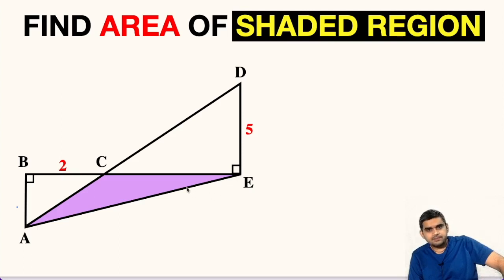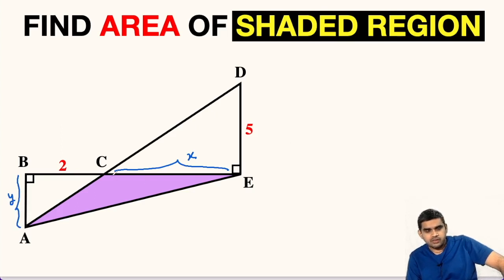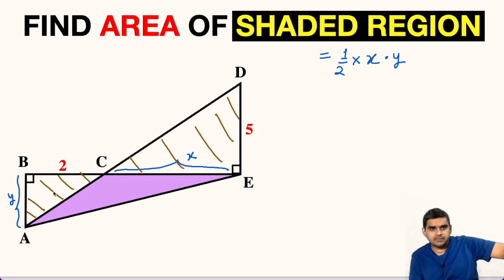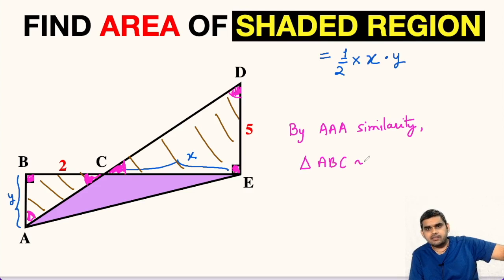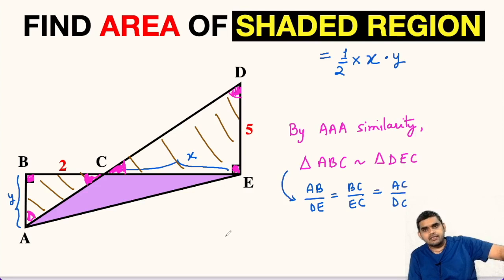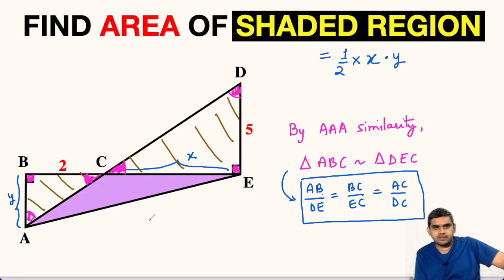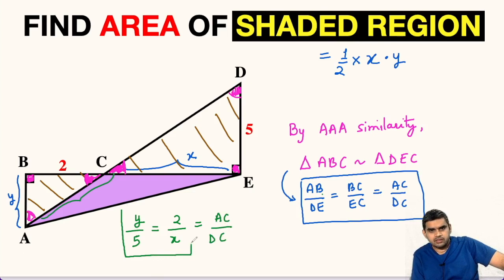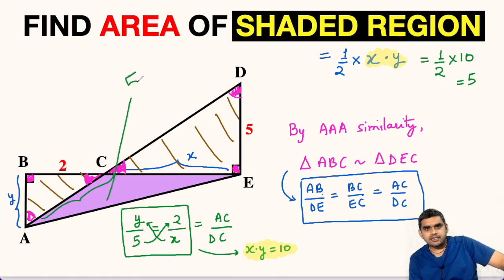Find Area of Shaded Region Shown In Figure | Important Geometry & Algebra Skills Explained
Learn how to find the area of the shaded region. Important Geometry skills are also explained: area of the triangle formula; similar triangles. Step-by-step tutorial by @MathbookYouTube

Step-by-step tutorial.

Find Area of the Shaded Triangle | Important Geometry skills explained | Fun Olympiad

blackpenredpen
math olympics
olympiad exam
math olympiada
British Math Olympiad
olympics math
olympics mathematics
Number Theory
mathcounts
math at work
Pre Math
Olympiad Mathematics
Olympiad Question
Find Area of the Shaded Triangle
Geometry
Geometry math
Geometry skills
Right triangles
Competitive exams
Competitive exam
Similar triangles